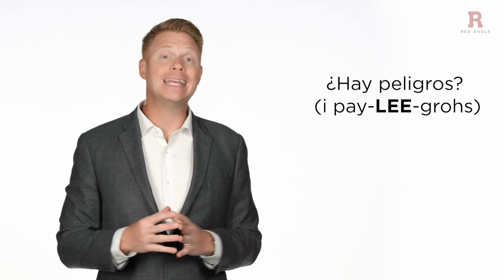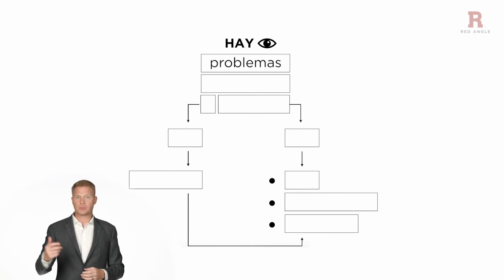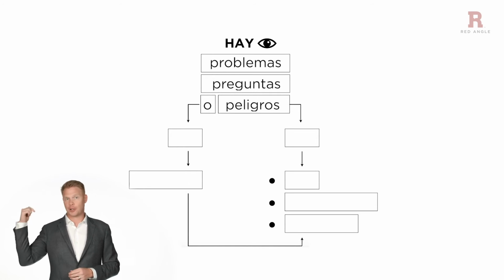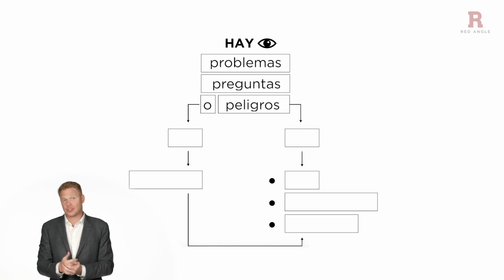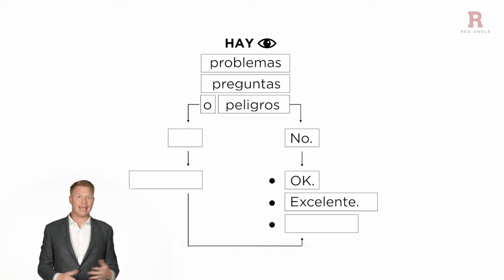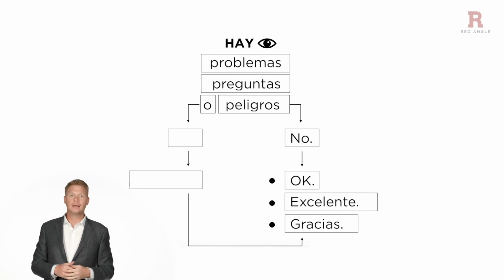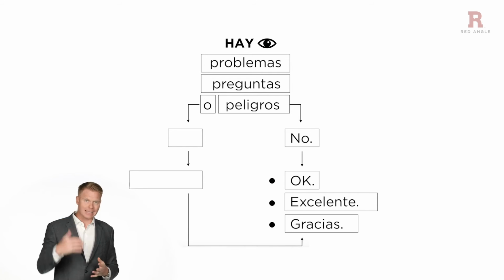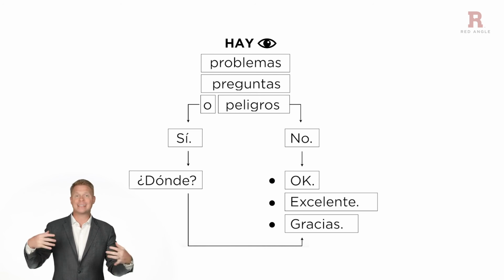Learn Paint Spanish by Bradley Hartmann & Company - The HP3 Loop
Introducing Paint Spanish by Bradley Hartmann & Company, the most engaging, relevant, and efficient construction-specific language training program on the planet.